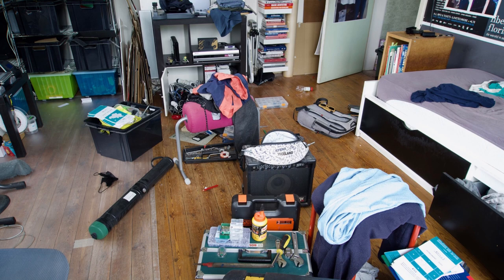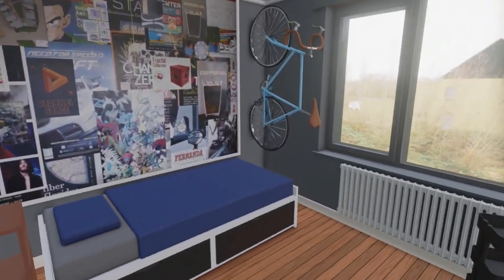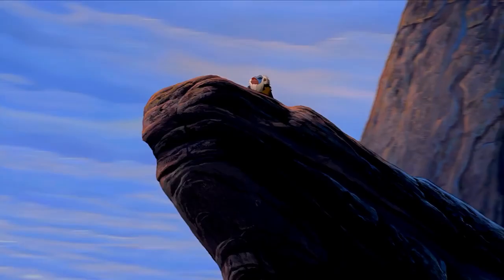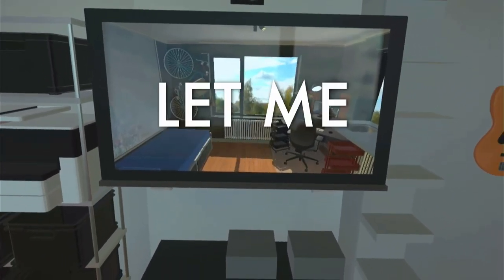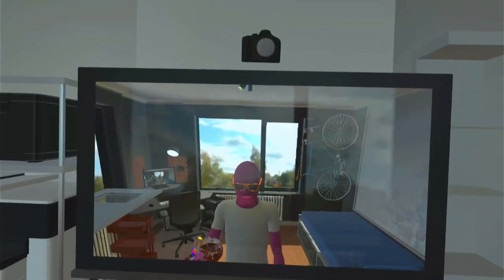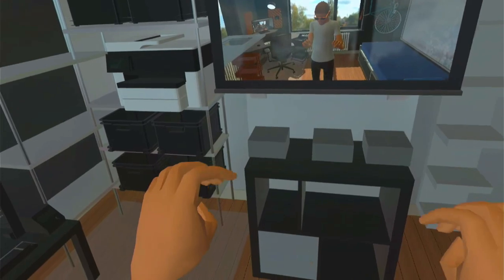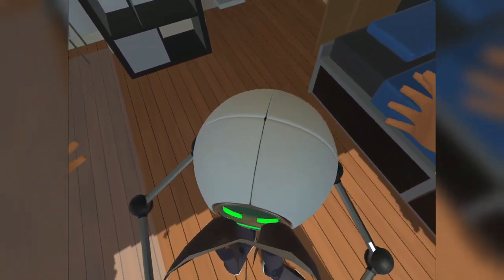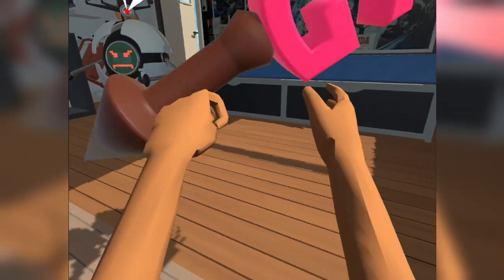I Recreated my Entire Life in VR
I was tired of cleaning my room, so I decided to recreate my entire daily life in VR and live in there.

This project was made with Unity 3D and an Oculus quest headset. Using hand tracking and full body IK to recreate my body in VR.
Follow me everywhere!
And loads more! Just google me ;)

Programs used:
Blender, Unity, Visual studio, Procreate